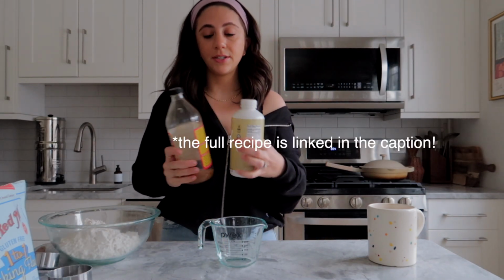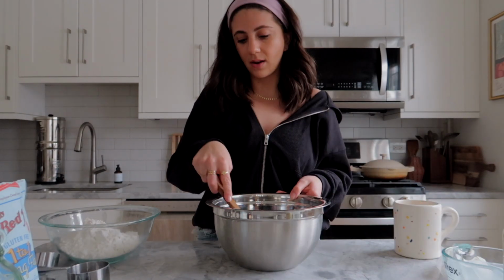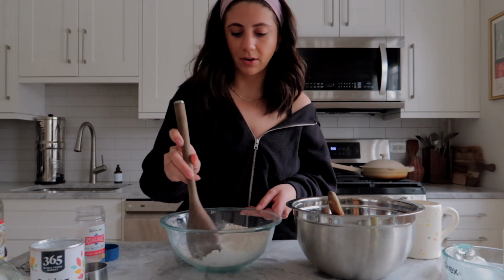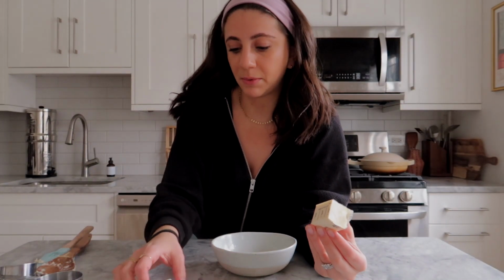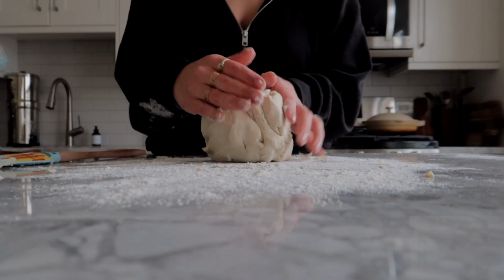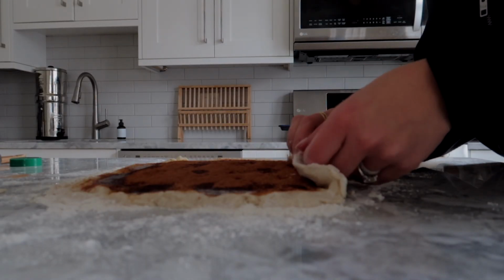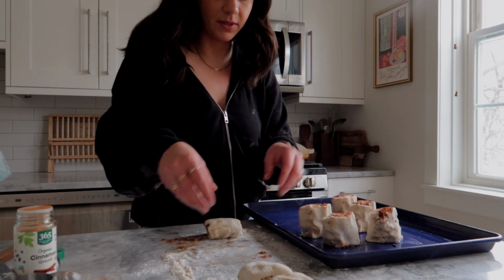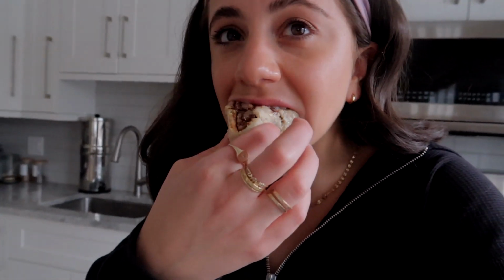making gluten free cinnamon rolls! easy, no yeast, and a dairy free option!